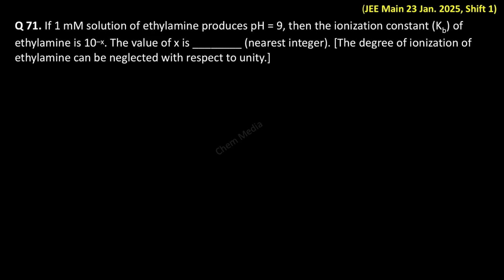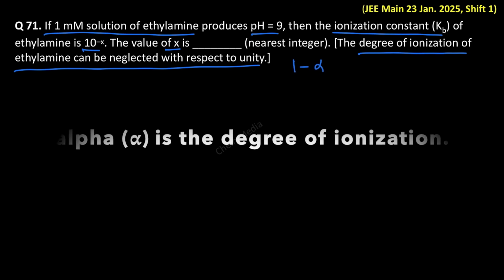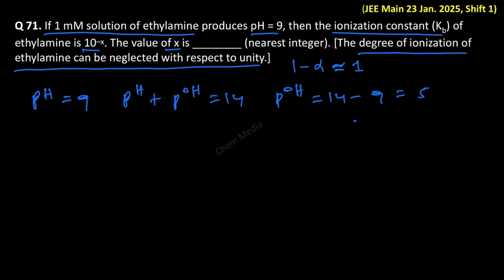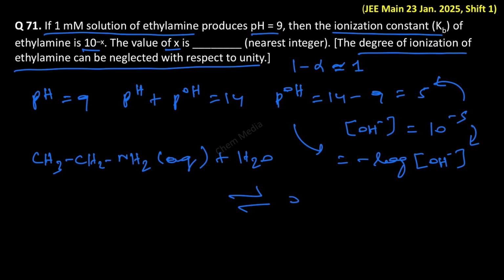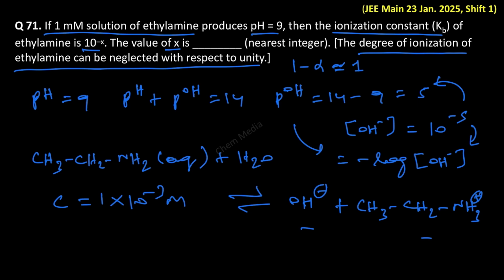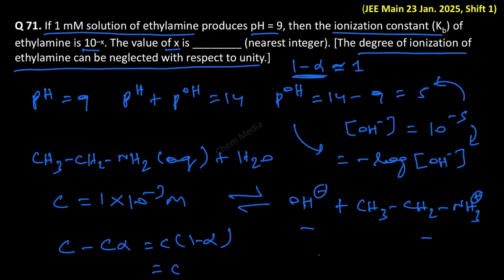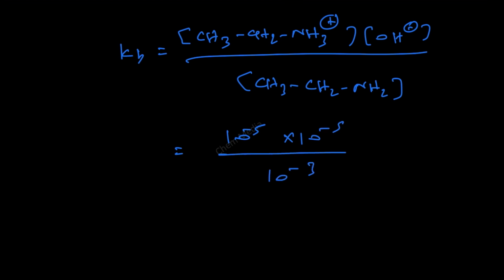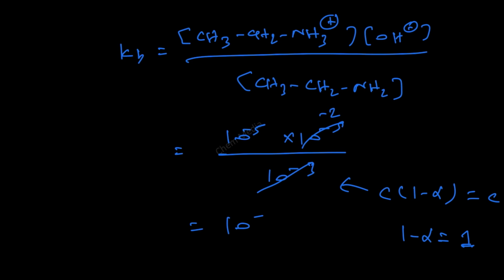If 1 mM solution of ethylamine produces pH = 9, then the ionization constant (Kb) of ethylamine is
This video describes how to solve the following problem that is based on ionic equilibrium.

Question: If 1 mM solution of ethylamine produces pH = 9, then the ionization constant (Kb) of ethylamine is 10–x. The value of x is ________ (nearest integer). [The degree of ionization of ethylamine can be neglected with respect to unity.]